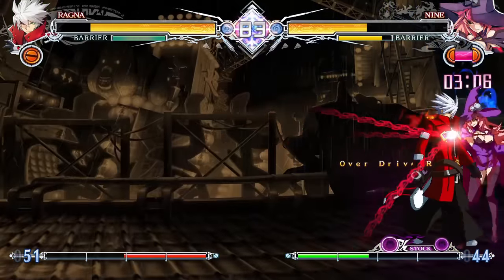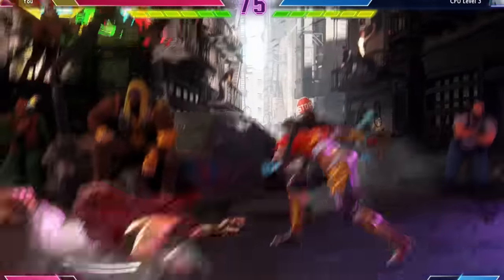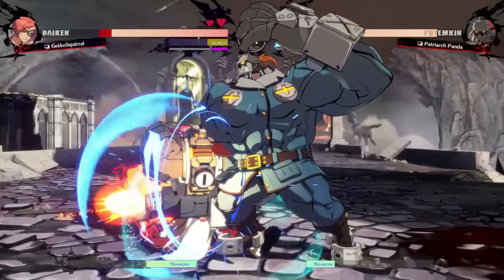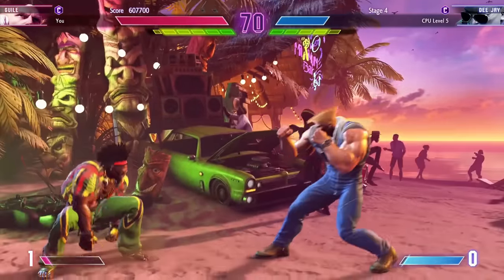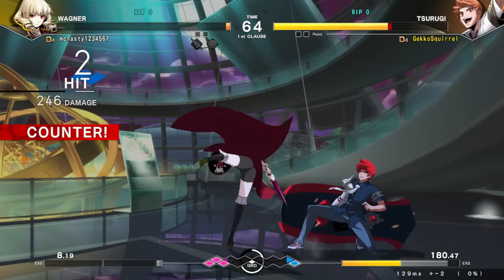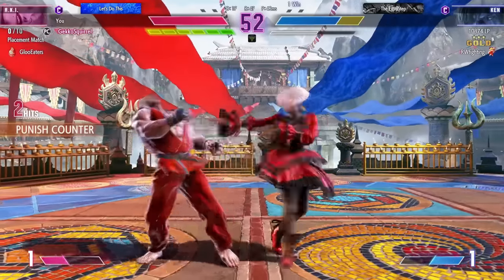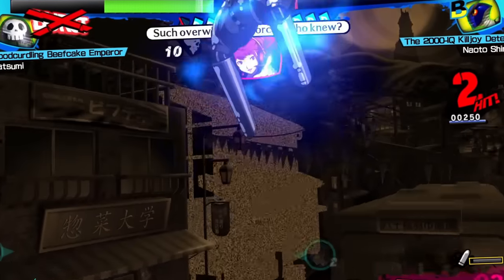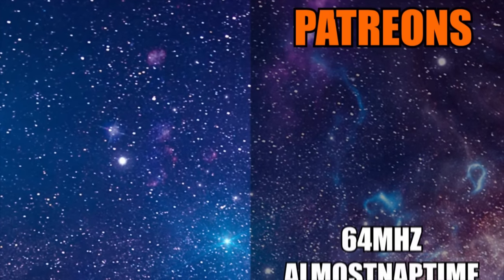Fighting Game Archetypes For Dummies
0:00 Intro
0:40 Shoto
6:48 Grappler
12:47 Zoner
18:06 Rushdown
25:48 Combo Grappler
27:22 Footsies
28:15 Whatever Is Goin On With Z Broly
29:45 Stance
31:25 Puppet
33:40 Big Body
34:50 Setplay